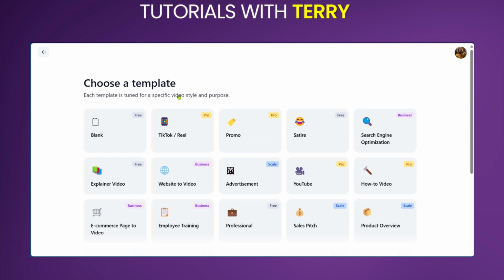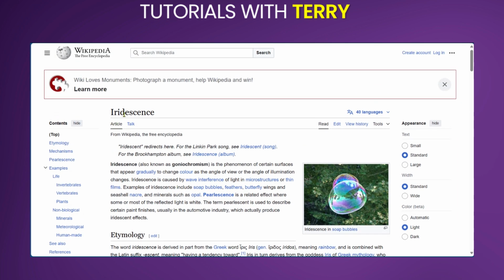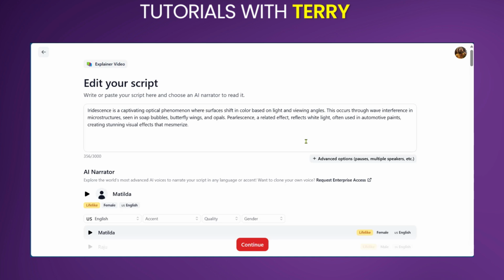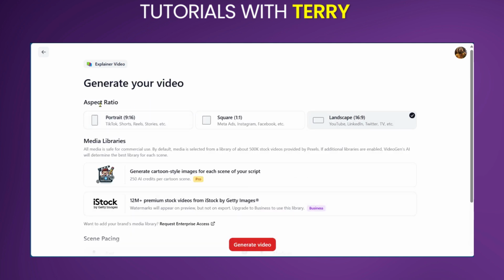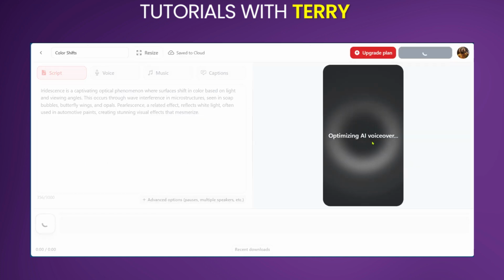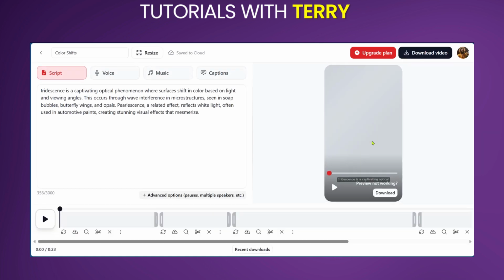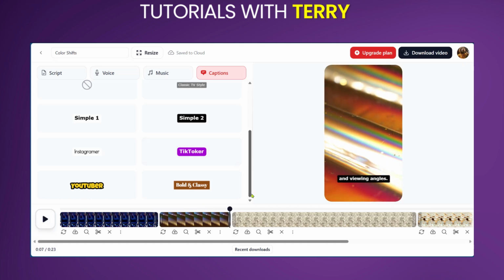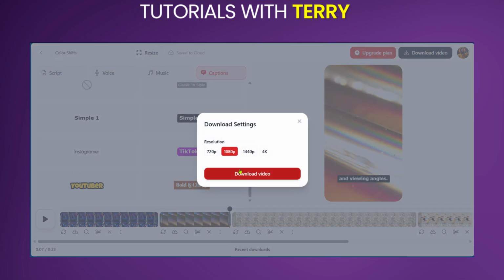How to Make AI Video Free (In Seconds)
In this video we will show How to use Videogen to create all sort of videos in just a few seconds. Wondering how to make youtube video using free ai tools? This video will show you one of the best ai tools to do that, and also how to make text to video with ai for free. If you watch this video, you will learn how to use Videogen AI to make AI video with text in just a few seconds.